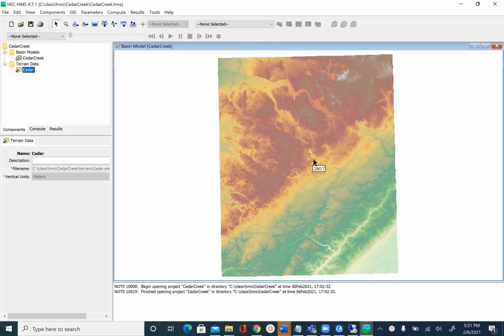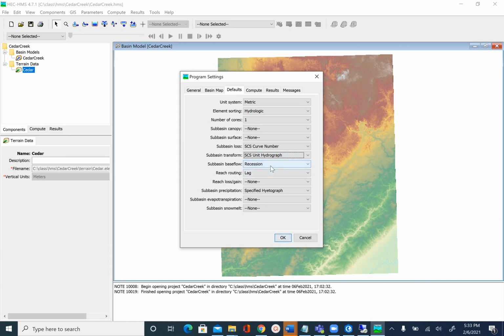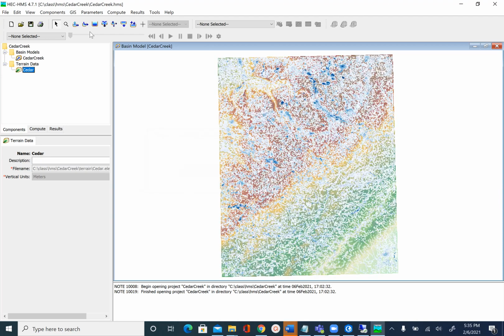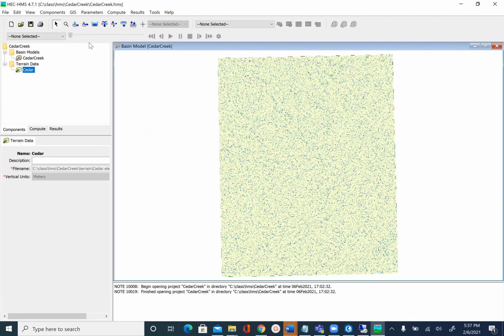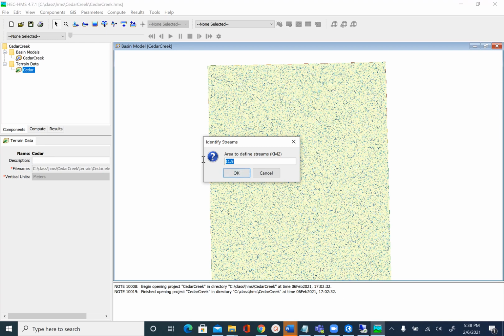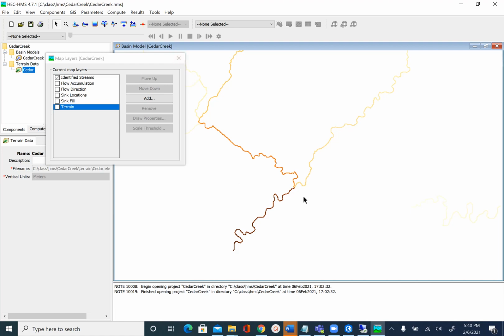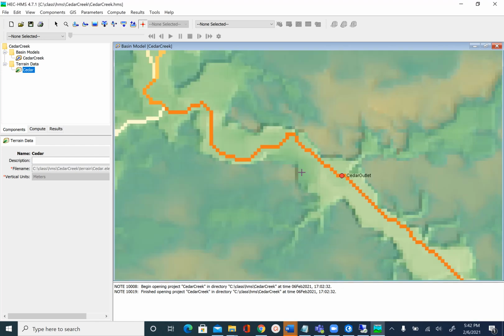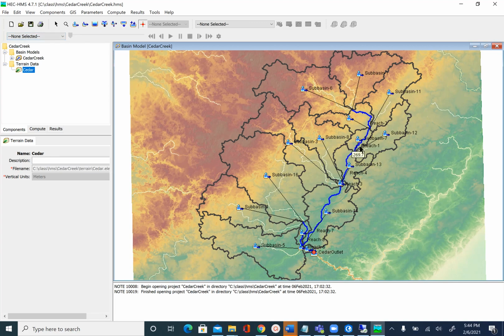VIDEO:-09 Result precautions and discussion on the analysis